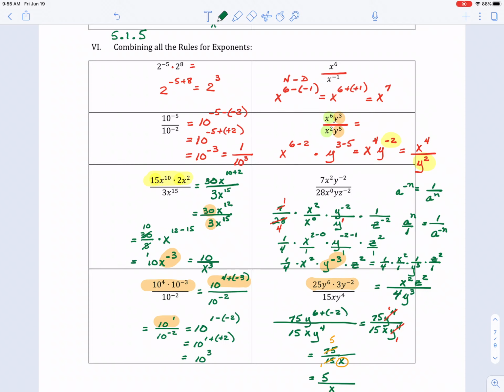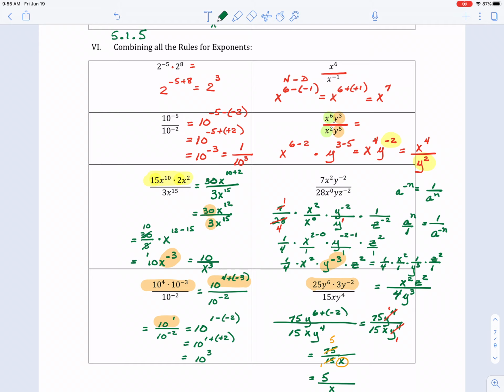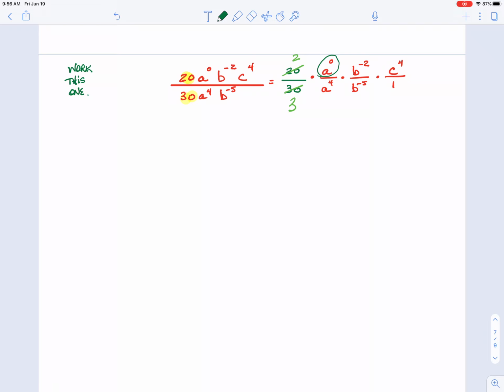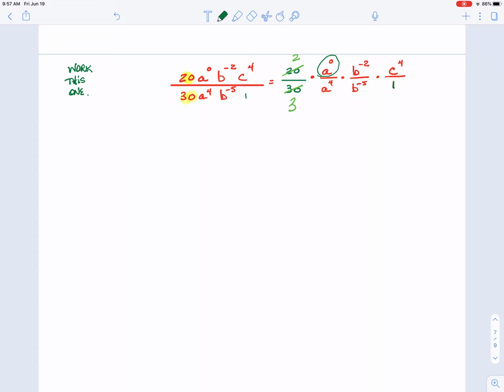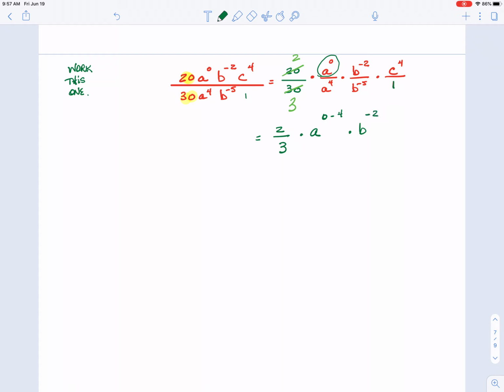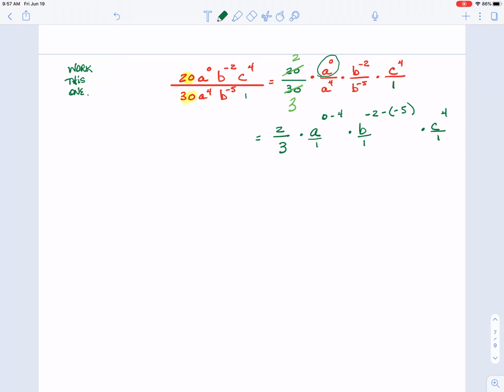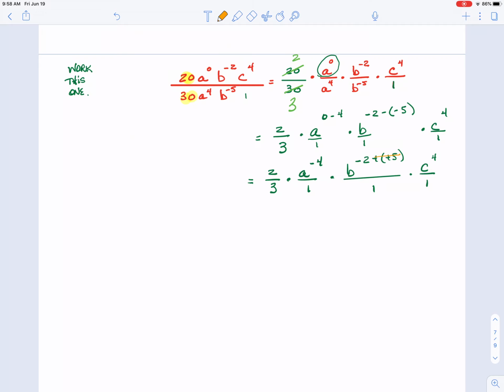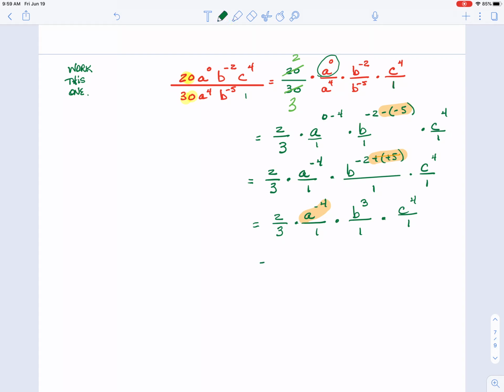12.1 E / 5.1.5 Combining Exponent Rules, Product, Quotient, Negative, Zero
Steps to solve multiple examples using all the exponent rules.